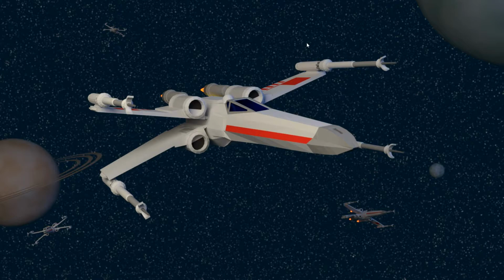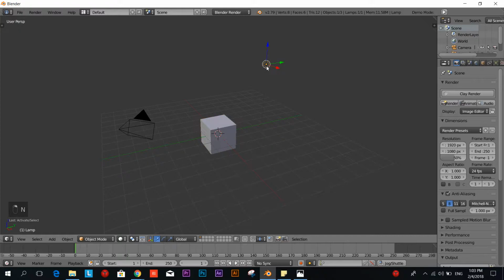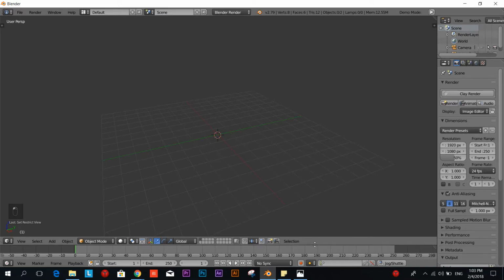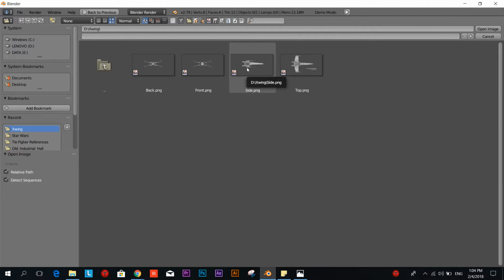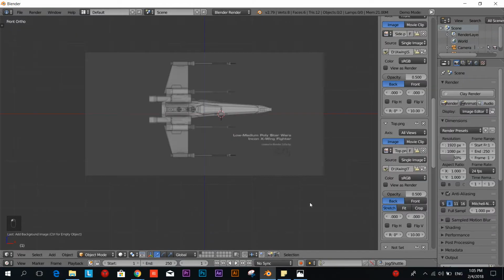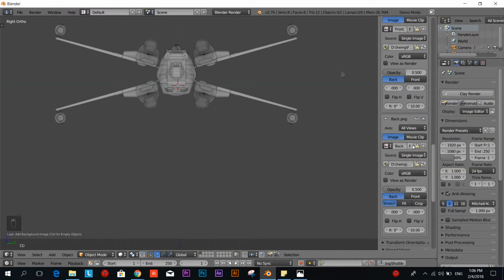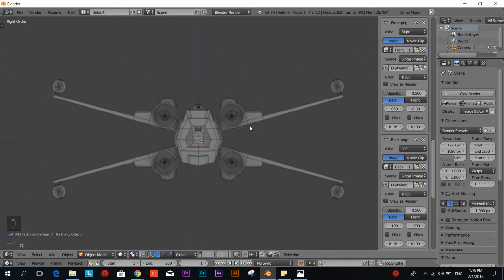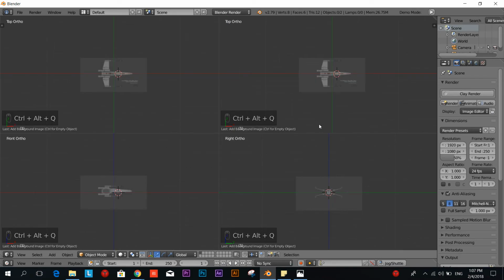Blender tutorial - Low Poly Modeling an X-wing 1- Reference setup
In this tutorial series we are going to learn how to model a low poly scene from Star Wars. We are going to add the background images first after that we'll learn a simple modeling workflow.

For the Beginner guide playlist of tutorials you can check the